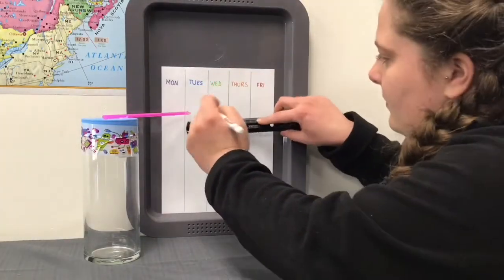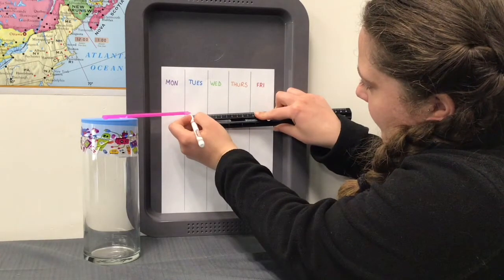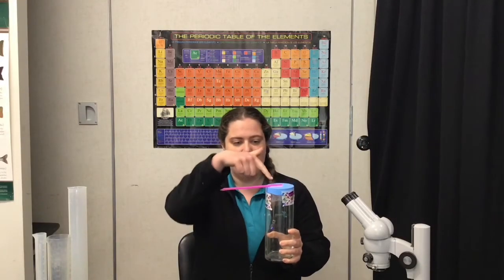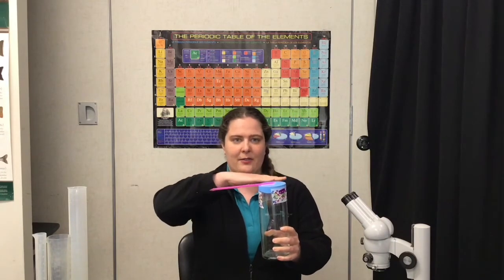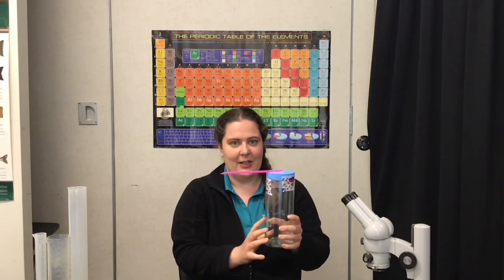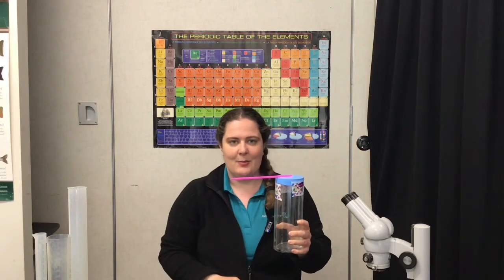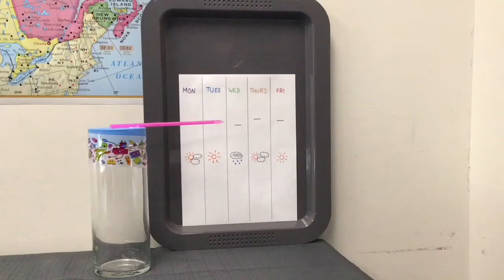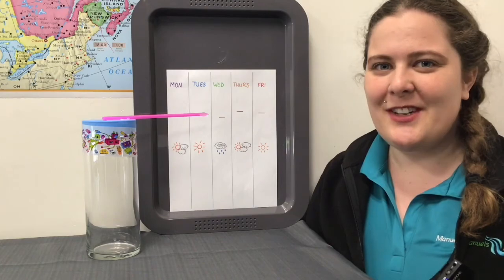STEM Activity: Balloon Barometer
In this video, you will discover how a barometer works by building one yourself. A barometer is a scientific instrument that meteorologists use to measure air pressure. Madison Acker, Science Interpreter, will teach you how to make a balloon barometer and measure air pressure changes.

Learn more about Madison and her career as a Science Interpreter

1. Collect your Materials.
You will need:
Glass jar
Rubber band or tape for the mouth of the glass jar
Balloon
Wooden skewer or straw
Scissors
Glue
Paper
Pencil
Ruler

2. Assemble your balloon barometer.
Follow the instructions provided in the video.

3. Record your observations.
What did you observe? Did you notice any changes with the weather? If so, what did you see?

4. Share you creations with us!
We love seeing your creations! Share your balloon barometer photos and videos with us.